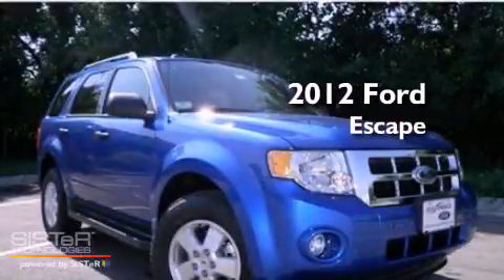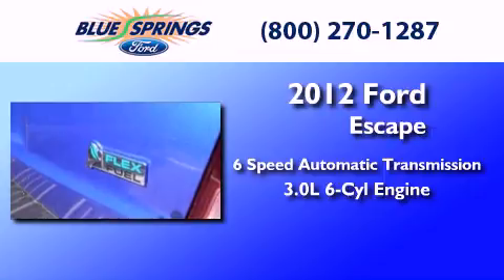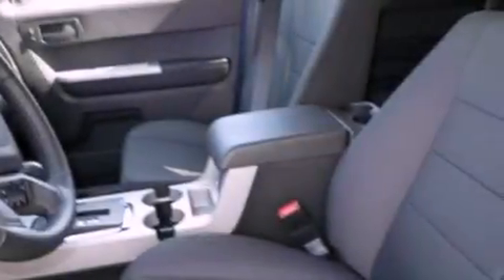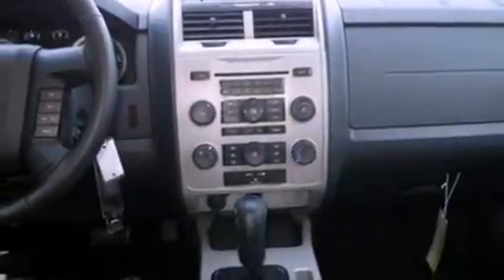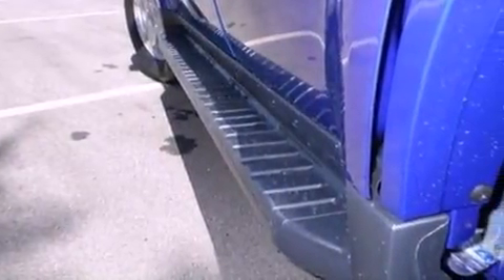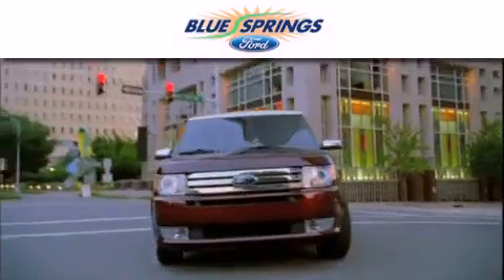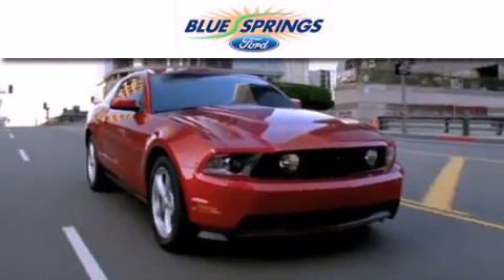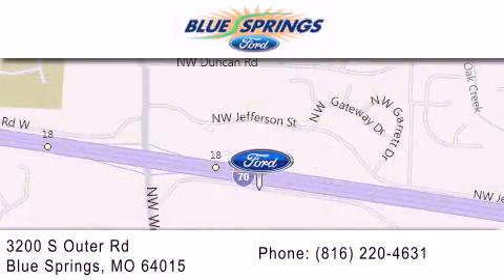2012 FORD ESCAPE MO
Year : 2012
 Make : FORD
 Model : ESCAPE
 Engine : 3.0L V6
 Trans . : AUTO 6SPD
 Exterior : BLUE FLAME METALLIC

 Interior : CHARCOAL BLACK
 Stock : 12126

 3200 South Outer Rd
  , MO 64015